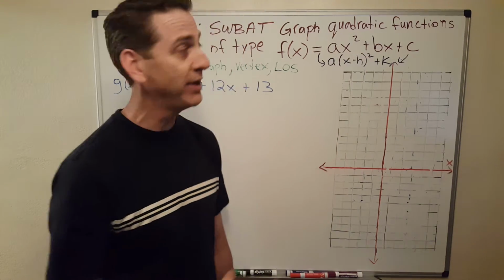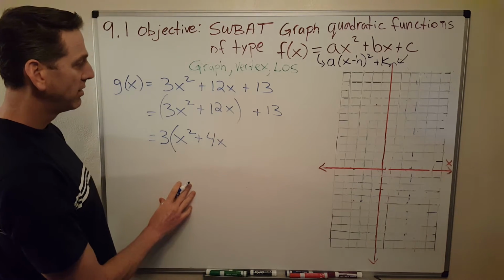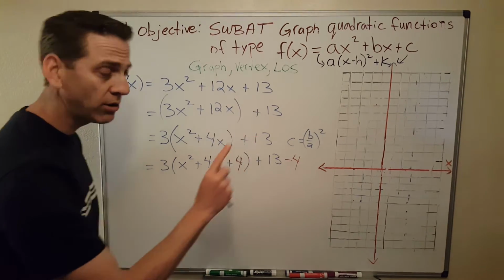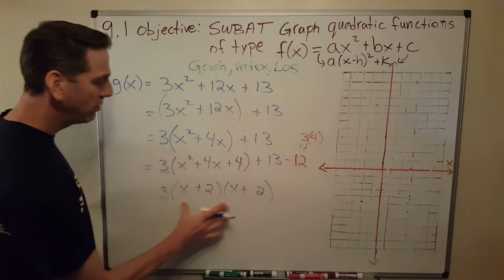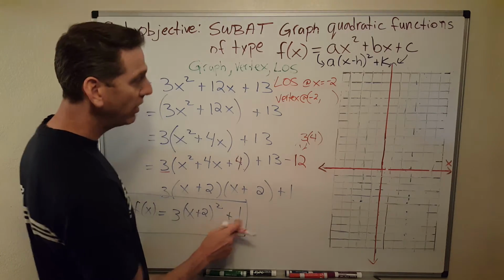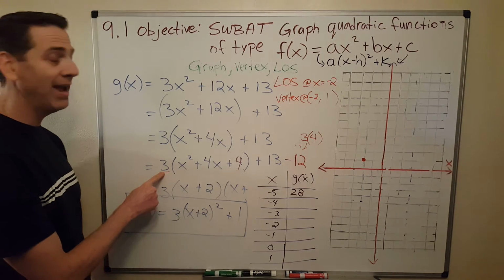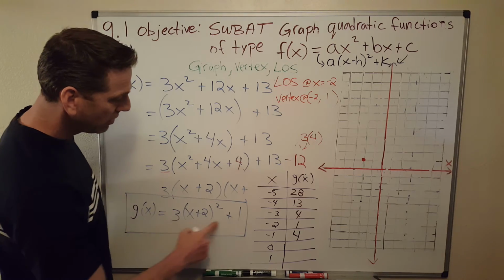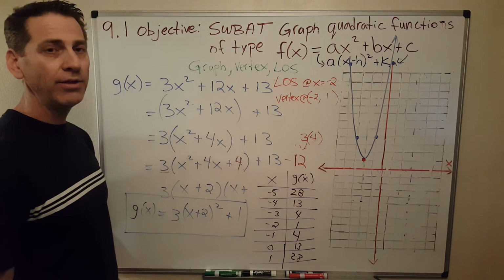3.15 Graphing Quadratic Functions (Part 5 of 5)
Graphing quadratic functions of type f(x) = ax^2 + bx + c